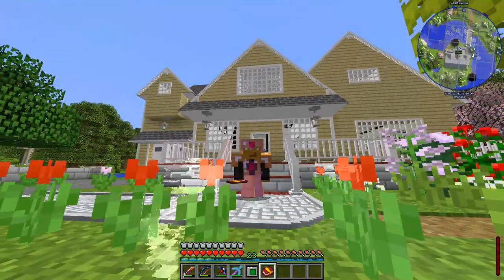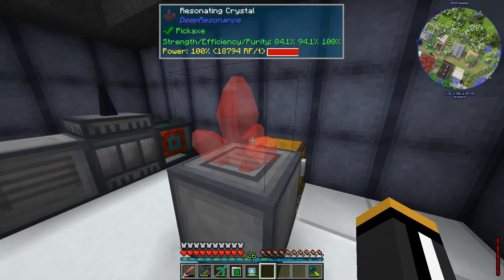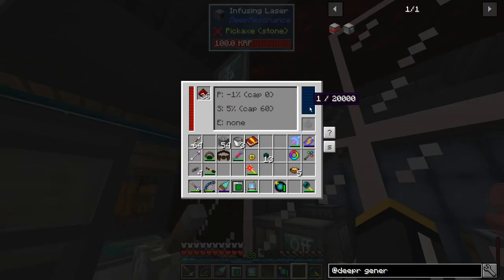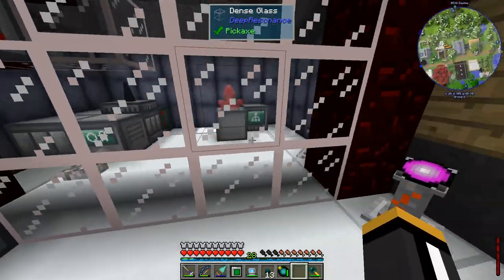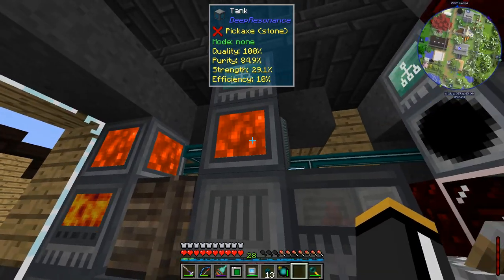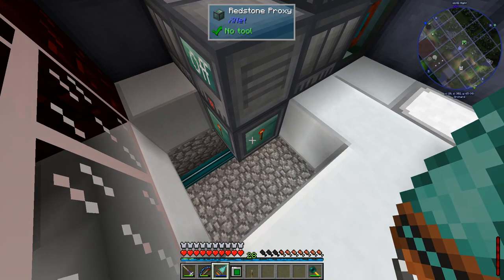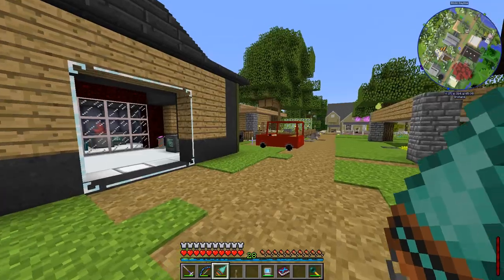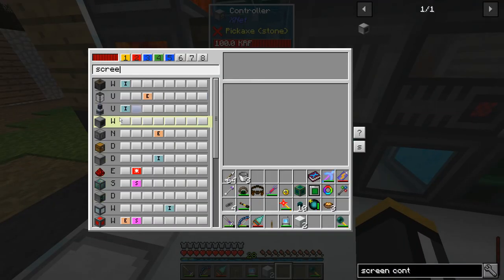Modded 1.12.2 - Deep Resonance Automation pt. 3 (E27)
Fully automating Deep Resonance from beginning to end with XNet and RFTools Control. Part 3 of 3.

This is a tutorial style let's play series in modded Minecraft 1.12.2. The modpack (Danny's Sirenuse Pack) is available on the Feed The Beast and Twitch (Curse) launchers.

"Chipper Doodle v2", "Cold Funk"